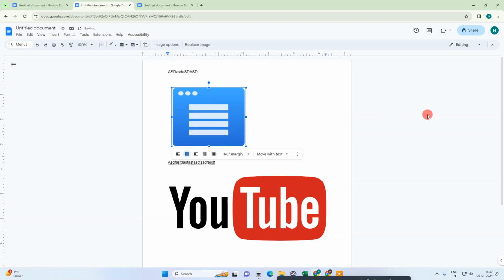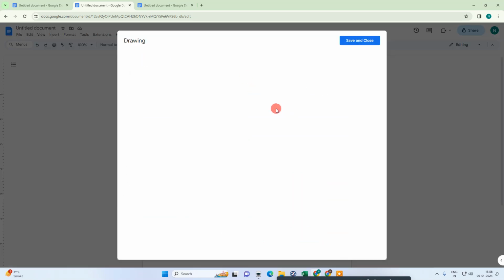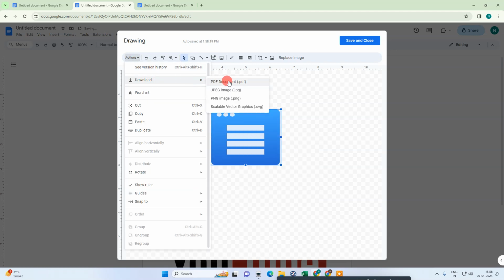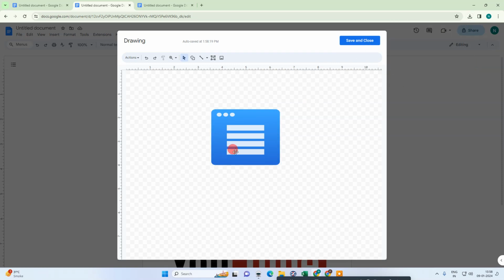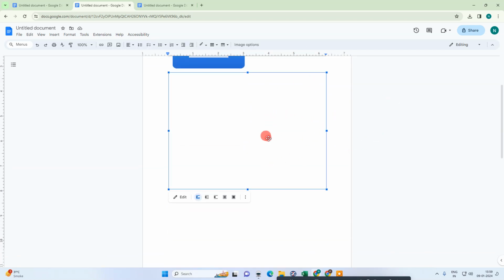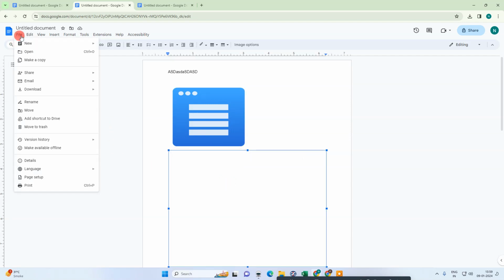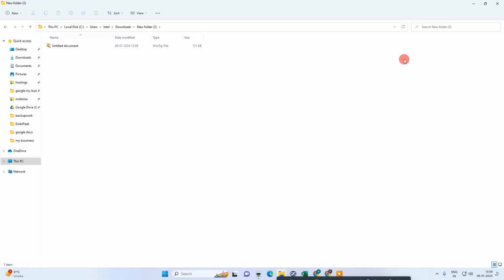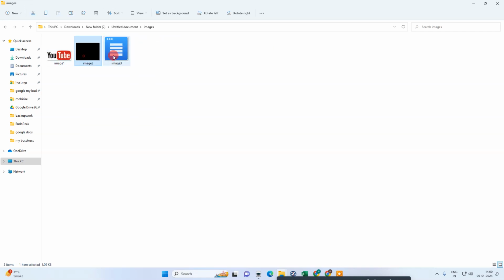Save Picture From Google Docs | How to Save Image in Google Doc as Jpeg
In Google Docs, you can save pictures. In this tutorial, we will learn how to save a picture from Google Docs as a JPG and download it to your computer.